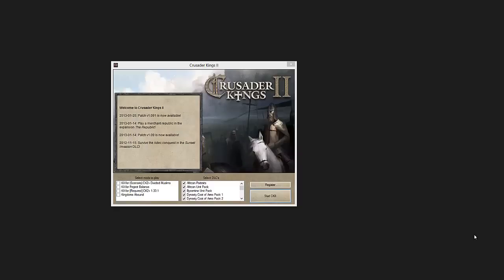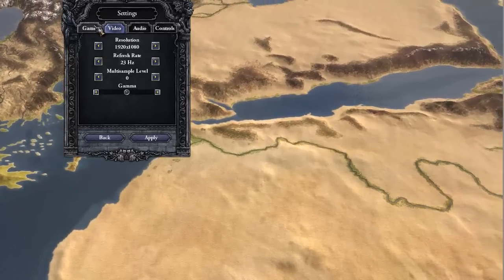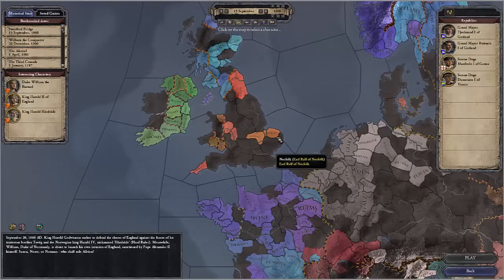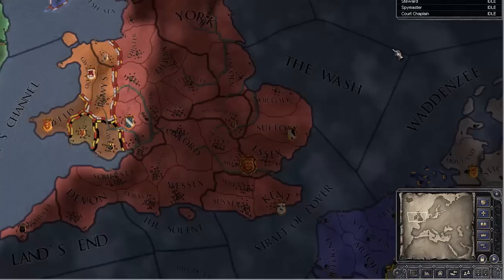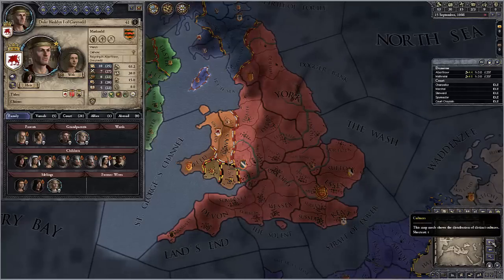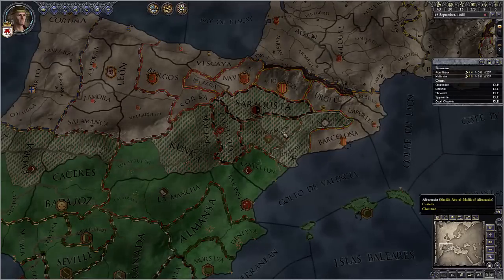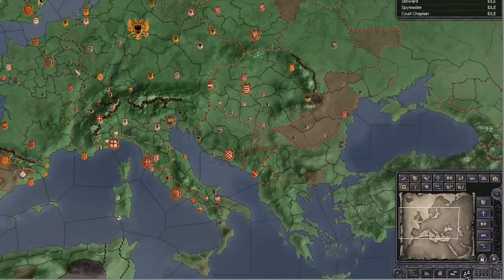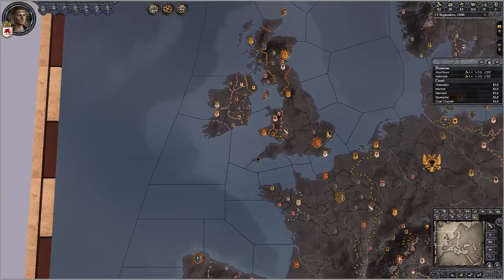Let's Play Crusader Kings 2 - Series 1 (Episode 1)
Welcome to my very first (of hopefully many) Let's Play.  We are going to be playing Crusader Kings 2.

Episode 1 is just a basic overview of Crusader Kings 2.

"Basically, uh..."